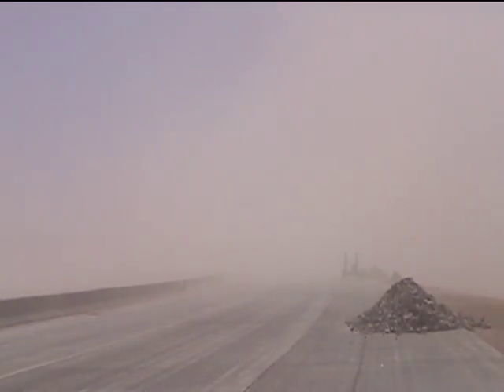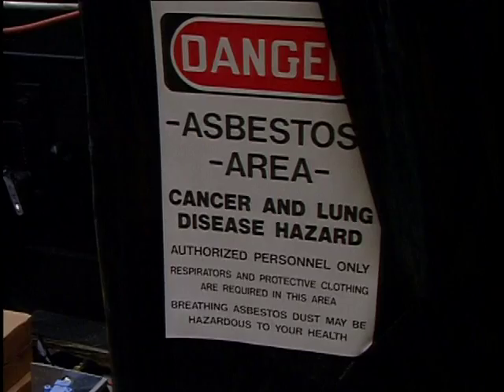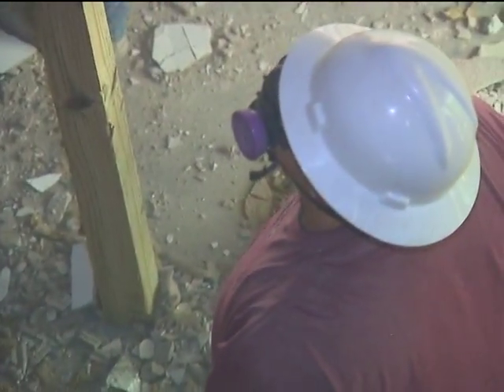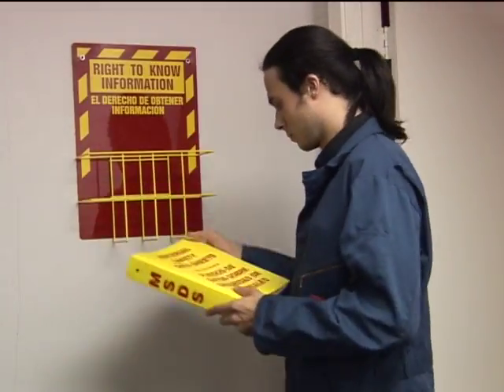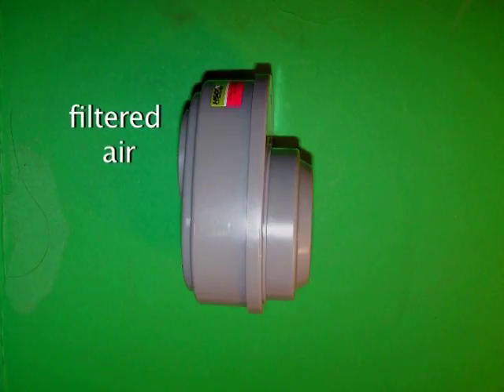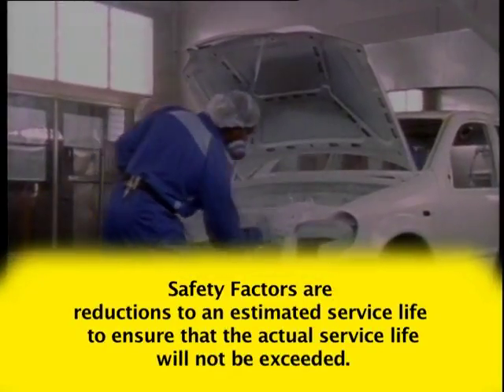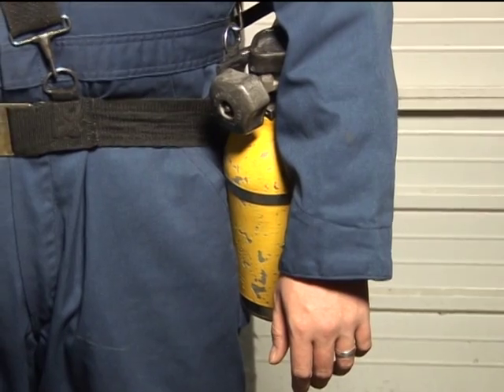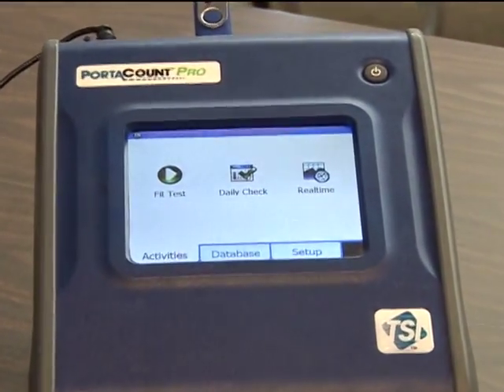Respiratory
This video is an introduction to respiratory equipment